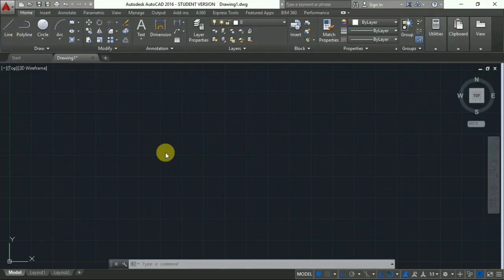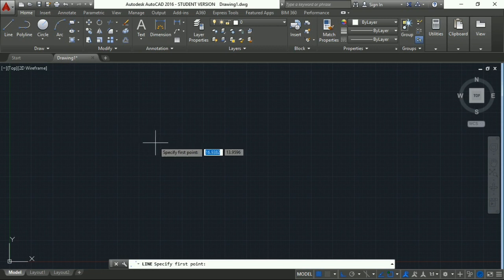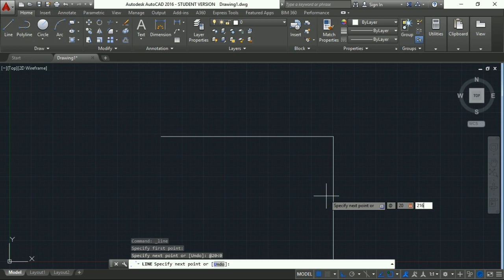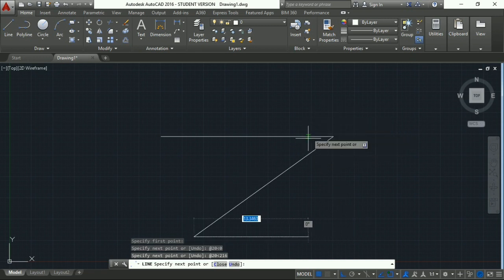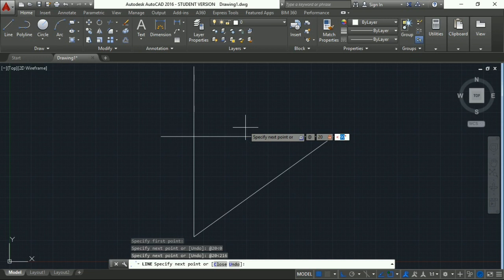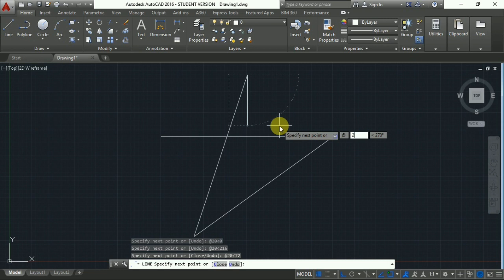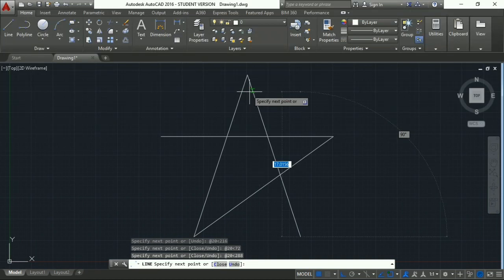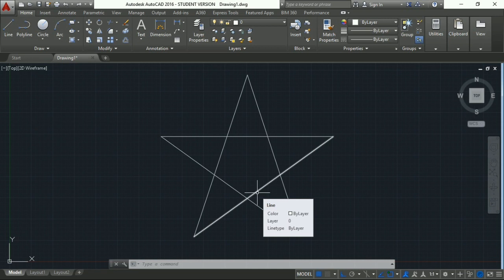Making Star using AutoCad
this video is for autocad beginers